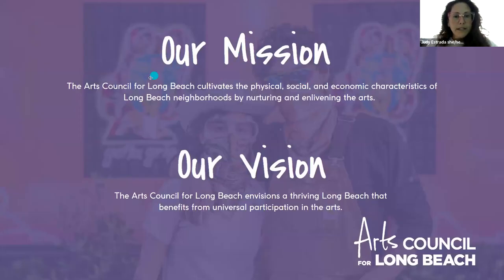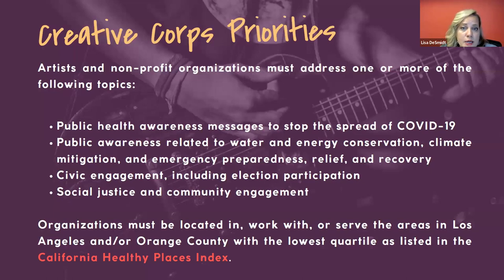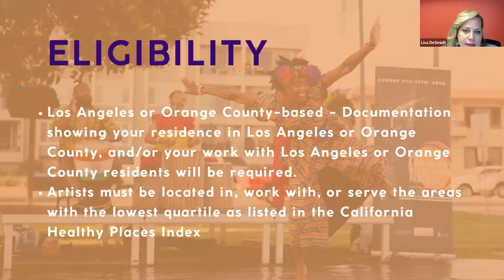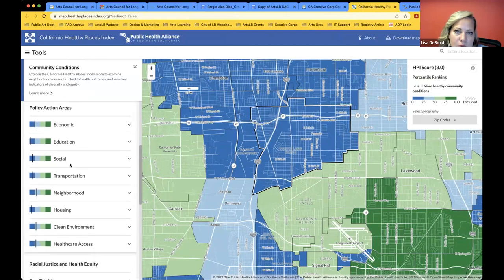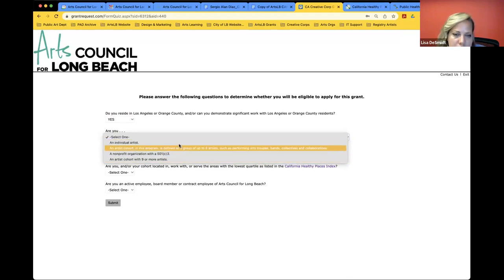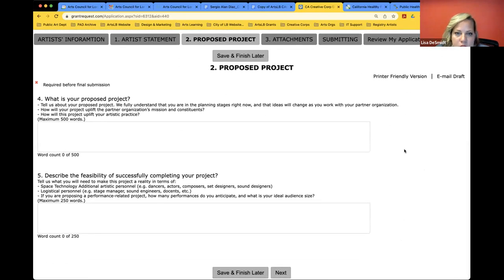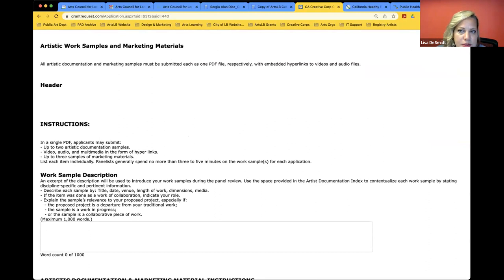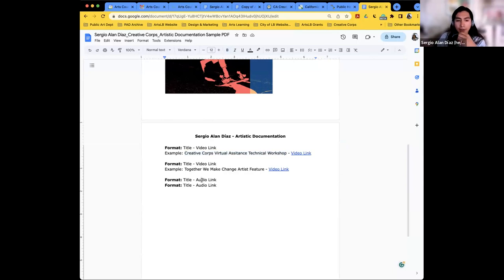Creative Corps Artist Technical Assistance Workshop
Learn more about how to apply as an artist to the Creative Corps program. Get detailed technical assistance and instructions on the application.